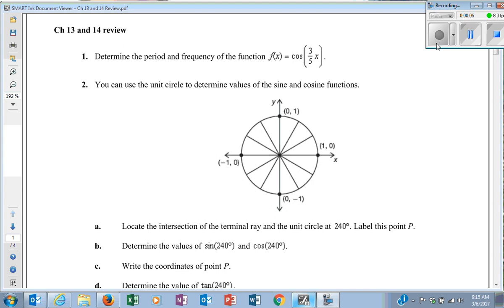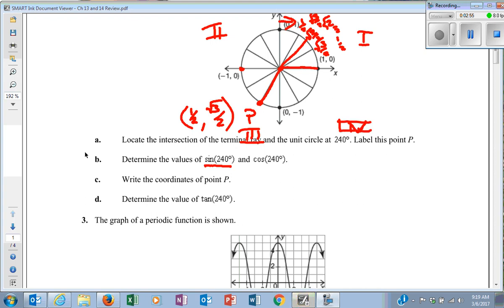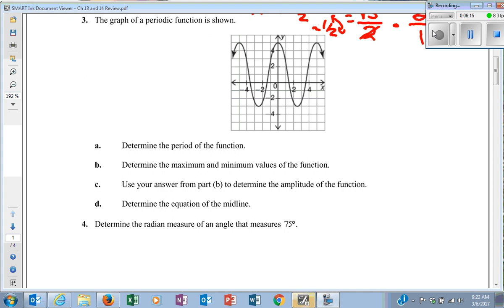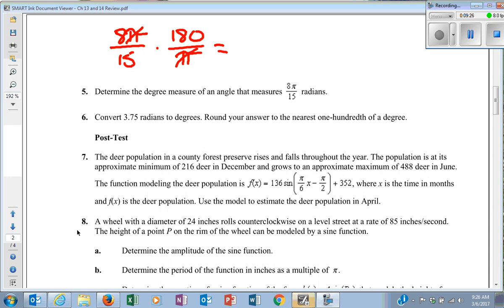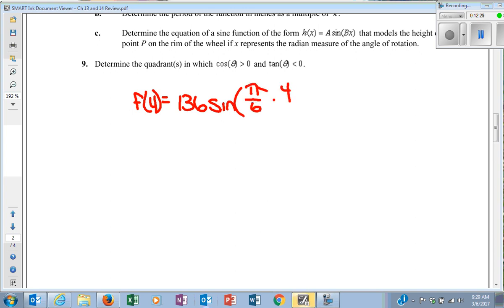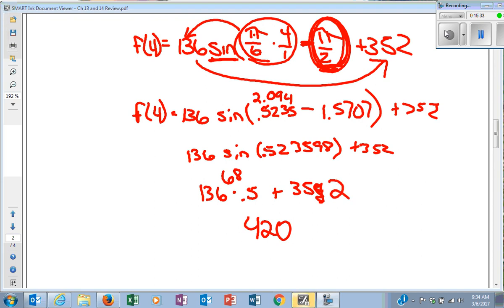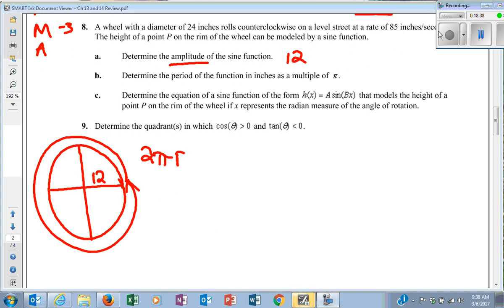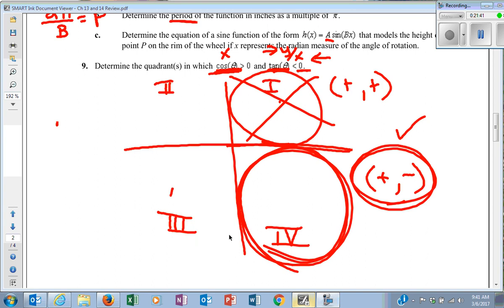Ch 13 and 14 review